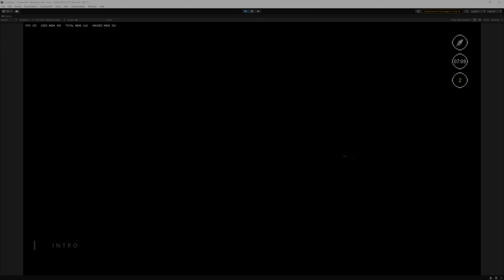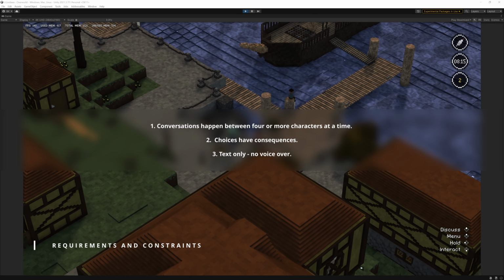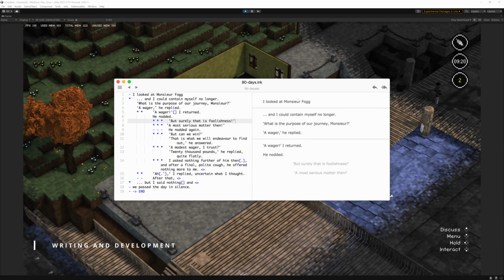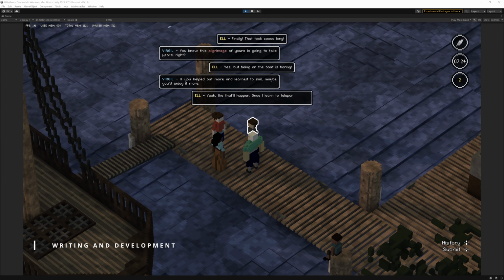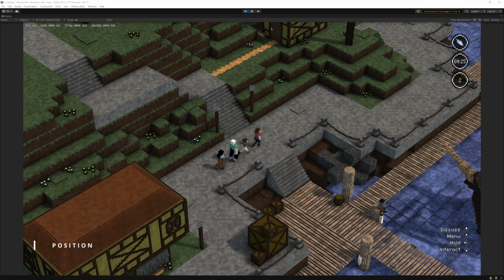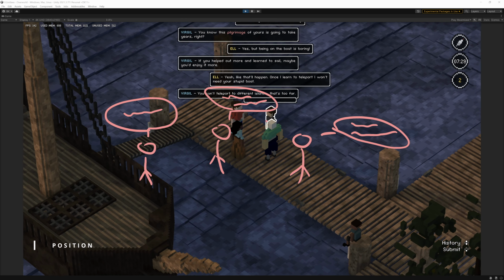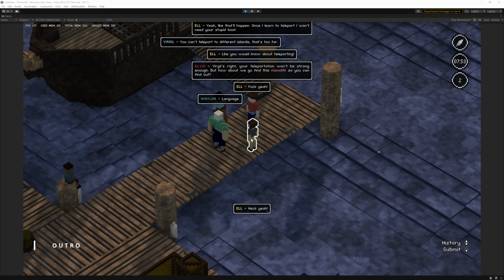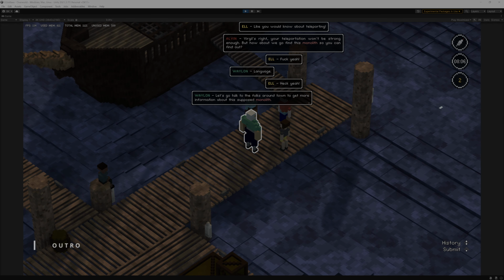Open World Tactical RPG Devlog_03: Dialogue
Some thoughts about dialogue and some of the decisions I've made for Return of the Lividaea.

Notes:
Sorry about the audio notification in the recordings, still learning. My design analysis is very amateur, but I'm making these devlogs and discussing game design to help improve, so if you have critiques or comments, please let me know!

Chapters:
00:00 Introduction
00:30 Requirements and Constraints
01:17 Writing and Development
02:38 Position
05:36 Style
06:42 Choices
06:18 Outro